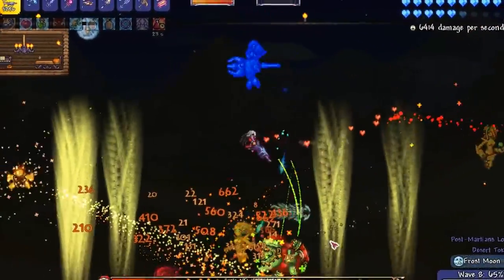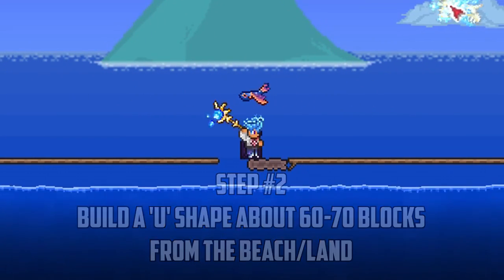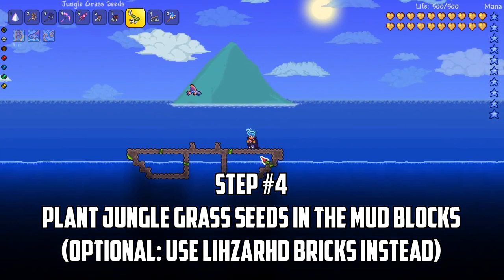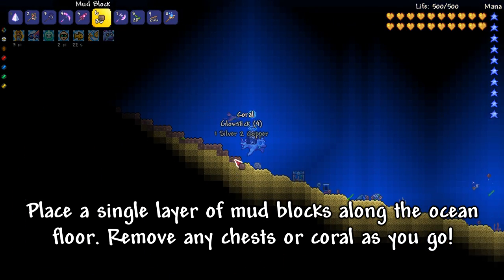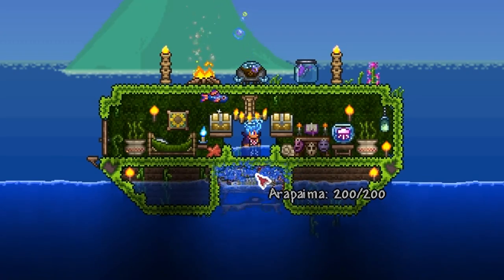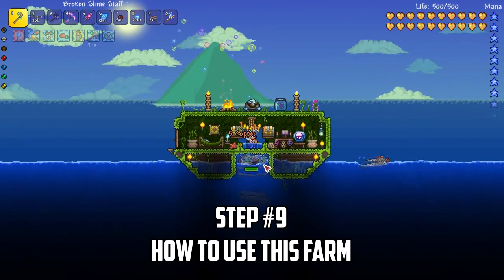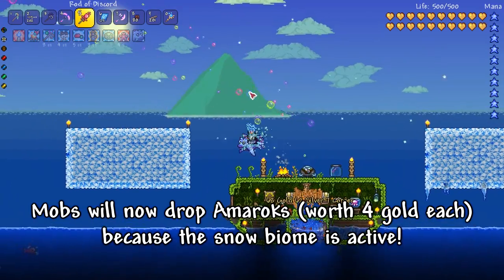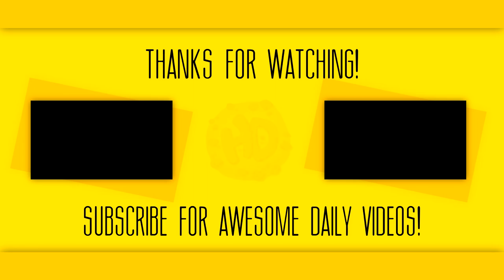Terraria AFK Money Farm Step By Step | Terraria How To | HappyDays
You want an easy way to be rich in Terraria? Here's how!

Earning money in Terraria can take ages if you fight enemies one by one! What if you could easily make an AFK Money Farm in Terraria? In this Terraria How To video HappyDays shows you how to make an awesome and easy Terraria AFK Money Farm Step by Step! Enjoy!

❤️ Follow HappyDays?

😍 Support HappyDays?

📧 Email HappyDays?

Terraria is a 2D survival, crafting game made by Re-Logic. in Terraria you can build, craft and explore this vast world with multiple biomes, enemies, items, weapons and armor! Bosses in Terraria provide a great challenge and defeating them can earn you powerful items! Terraria 1.3 introduced expert mode for players looking for a challenge!